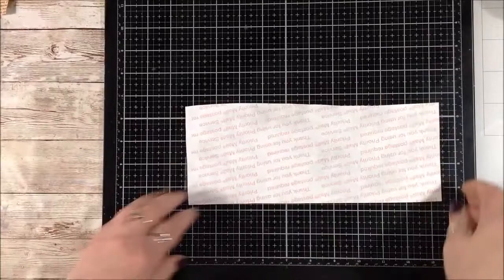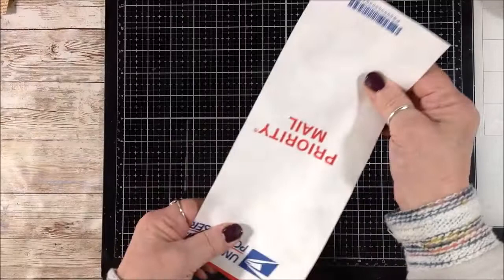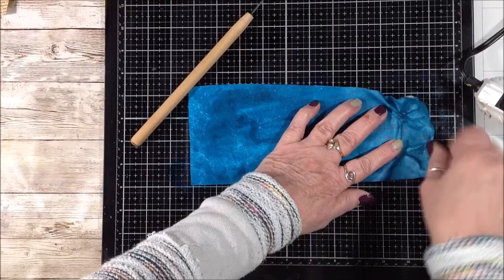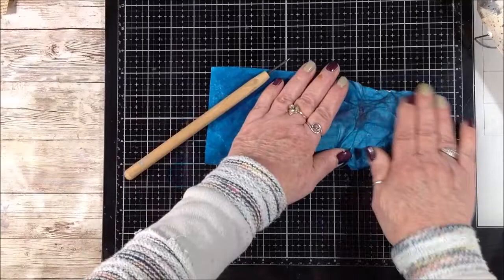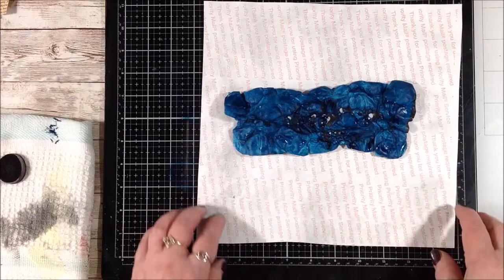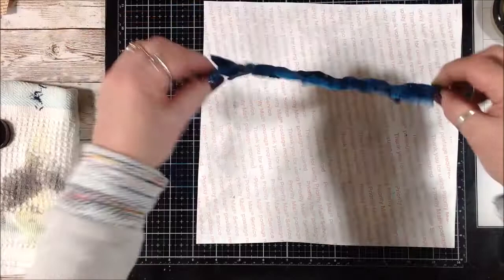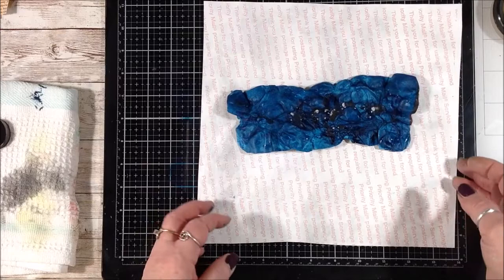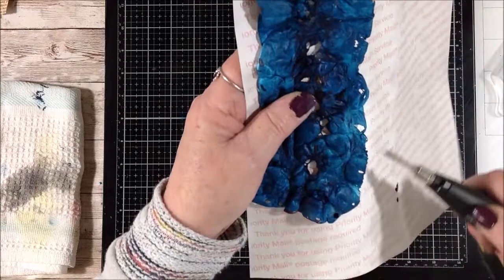Create Mixed Media Embellishments with Melted Tyvek | Recycled Used Envelopes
Do you get Tyvek envelopes in the mail? Have some Tyvek sheets laying around? Create some really cool, and easy, mixed media embellishments with Tyvek! Watch the video and I will show you how quick and easy it is to do. Just a little acrylic paint and a heat tool, and you are good to go!

Read all about it here and see what level is right for you!

My Etsy shop for vintage goods and mixed media supplies: